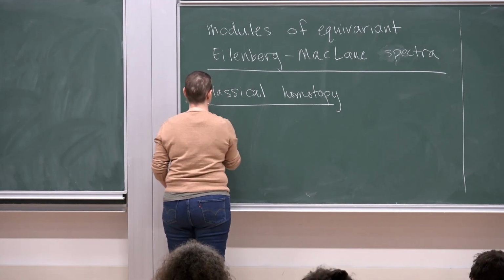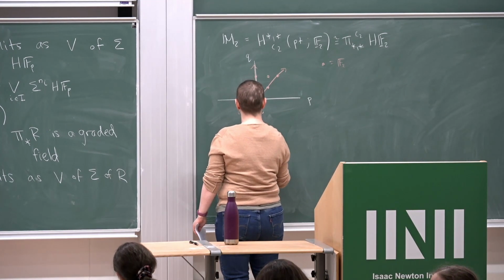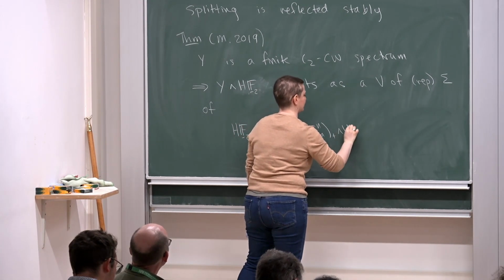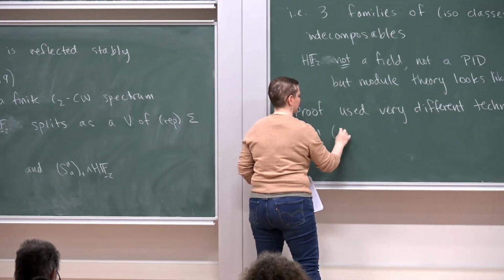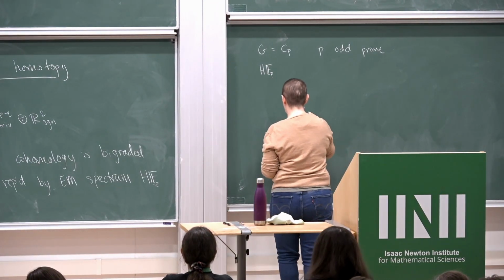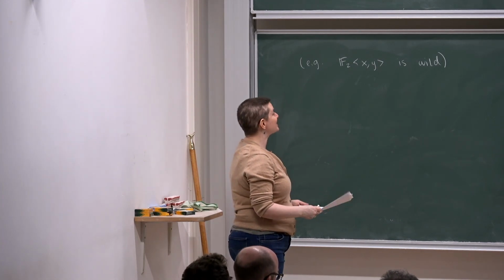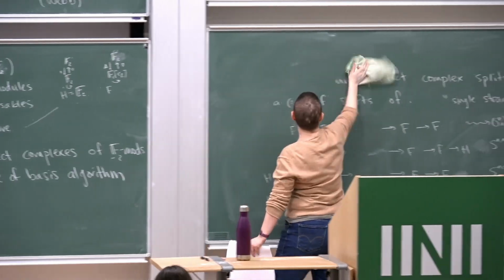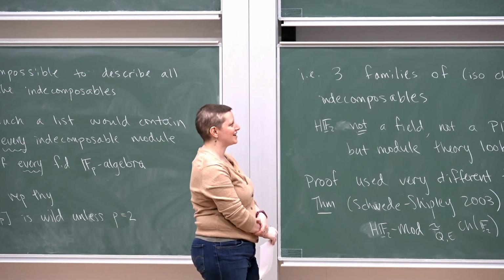Dr. Clover May | Modules of equivariant Eilenberg--MacLane spectra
Title: Modules of equivariant Eilenberg--MacLane spectra
Speaker: Dr Clover May (NTNU)
Date: 14th Jan 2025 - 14:00 to 15:00